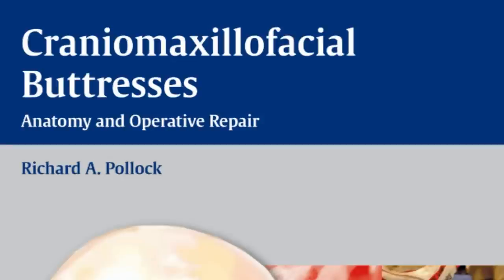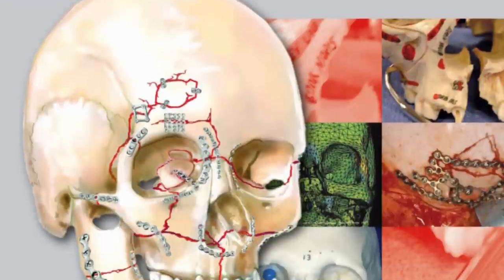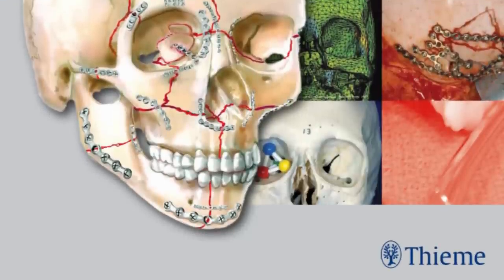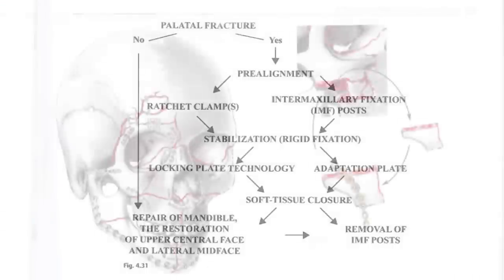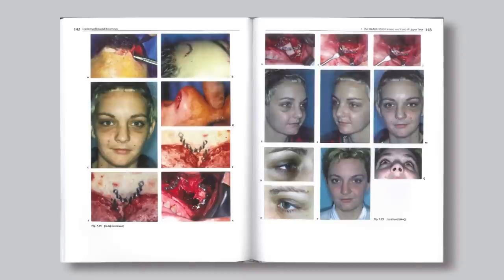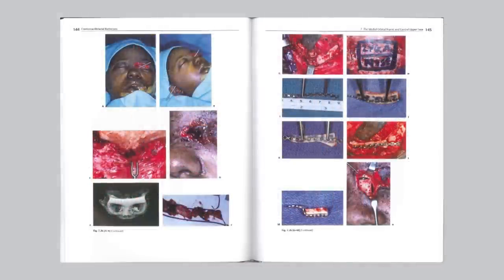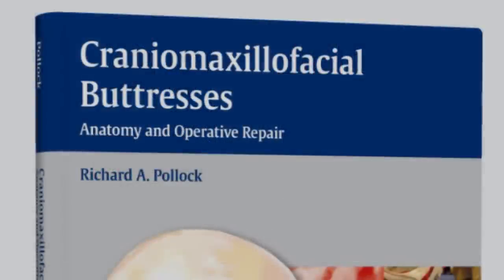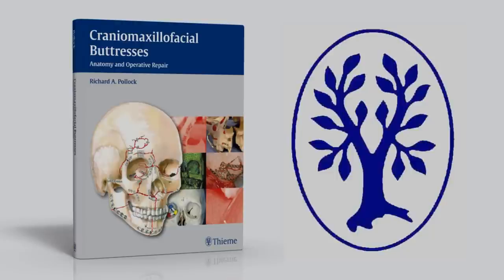Craniomaxillofacial Buttresses: Anatomy and Operative Repair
Thieme Publishers presents Richard A. Pollock MD, author and surgeon, talking about his new book, Craniomaxillofacial Buttresses: Anatomy and Operative Repair: a CMF resource for plastic surgeons, oculoplastic surgeons, head and neck surgeons, ophthalmology surgeons, and neurosurgeons alike. A Thieme Author Video.